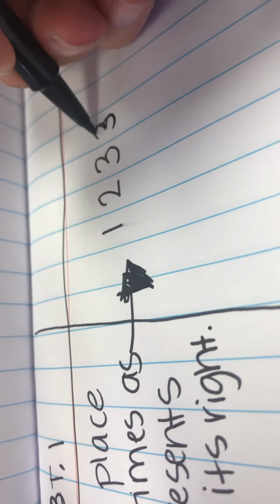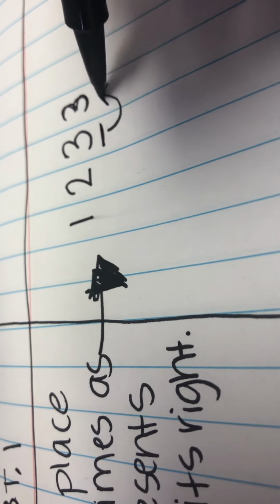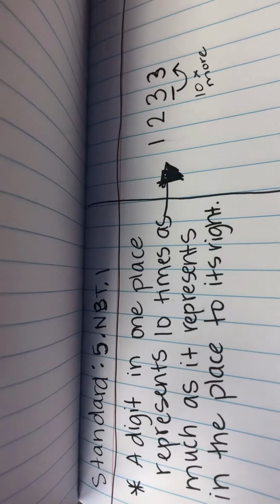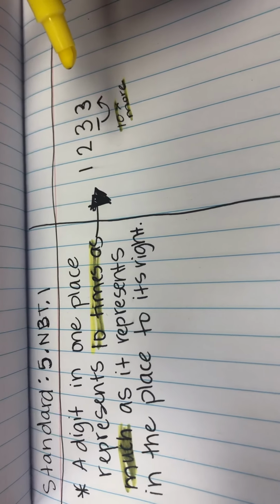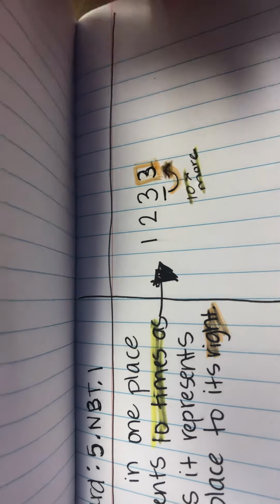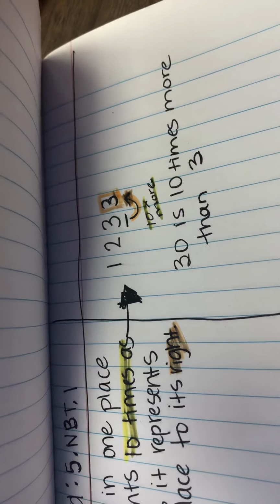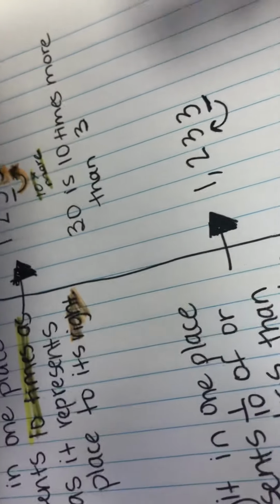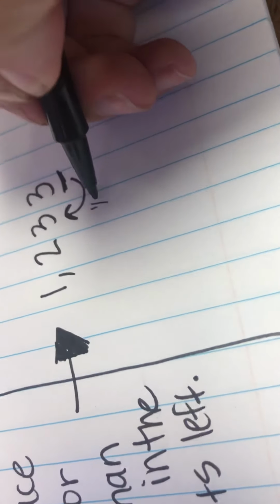August 30, 2020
Math Note Taking Example